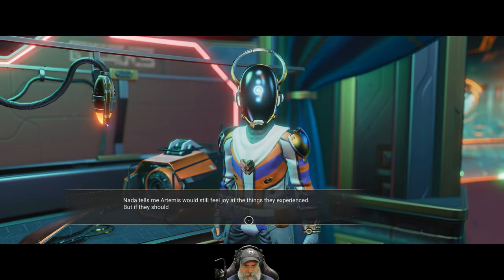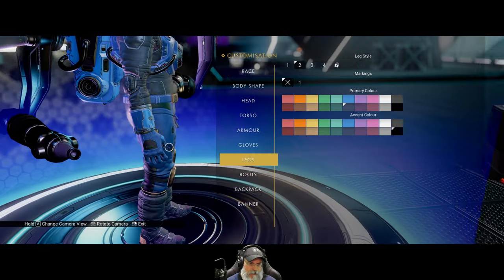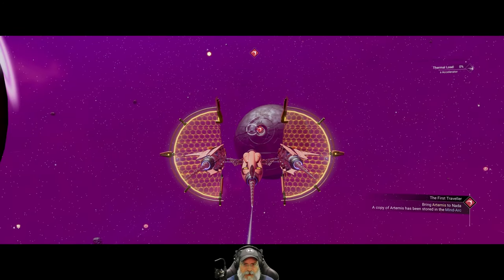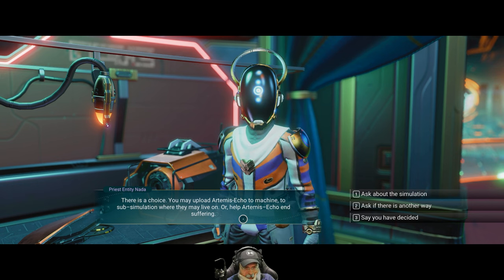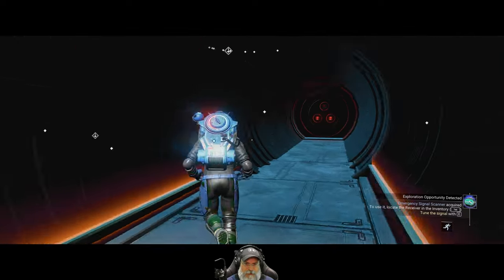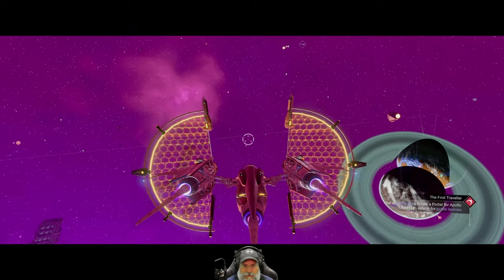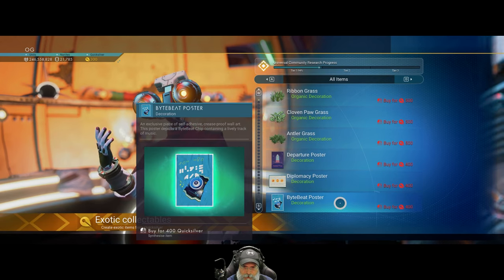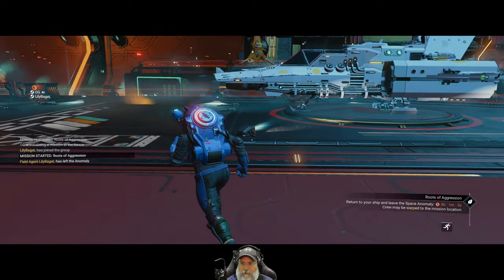No Man's Sky Interceptor Update | Survival Start | Episode 36